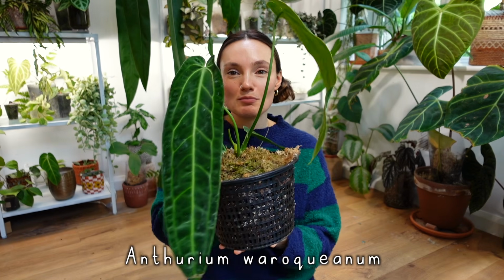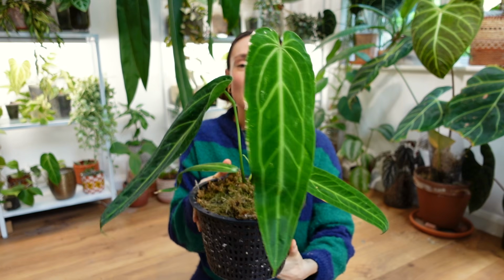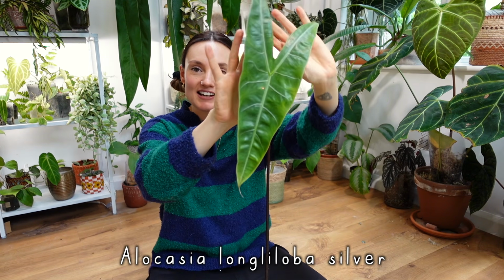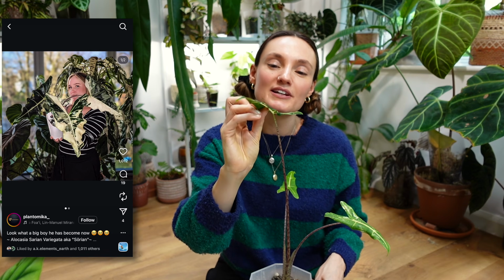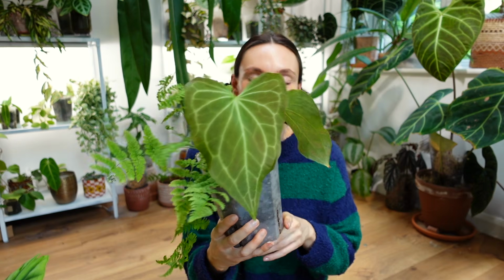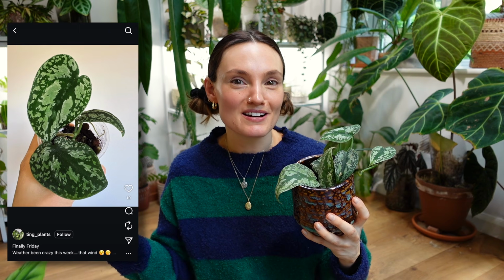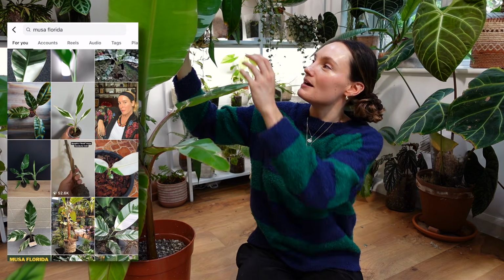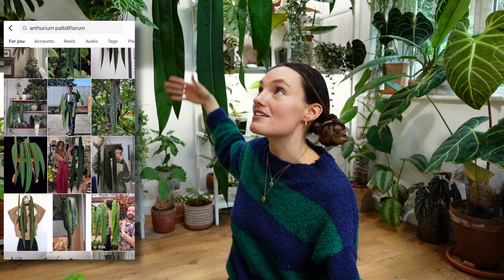Worth It?? Social Media INFLUENCED Me... 🌿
As I mention at the start of this video, this was very much inspired by @GoodGrowing 's series of "I've been Influenced" videos on her channel. They're absolutely AWESOME, so if you liked this vid, you should absolutely check hers out:

* MY RECOMMENDED MUST-HAVES FOR HOUSEPLANTS:

→ Twisty clips (to train vines) -

→ Light Meter (to check brightness of spaces) -

→ Isopropyl Alcohol (for mealybugs) -

→ Amazon Moss Poles -

→ Amazon Trellises -

mother.life/US/shop/plantspectrum/1476a076

TheJungleHaven